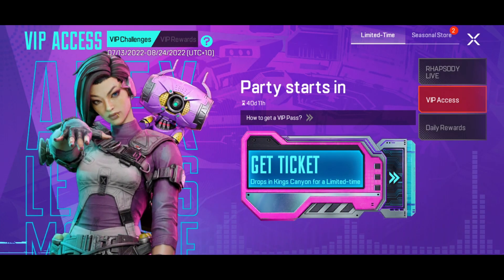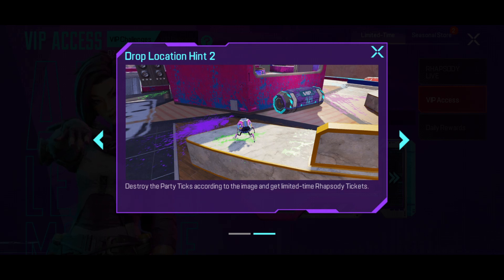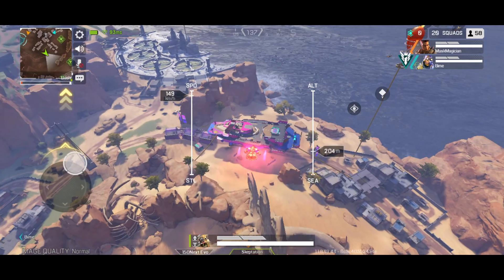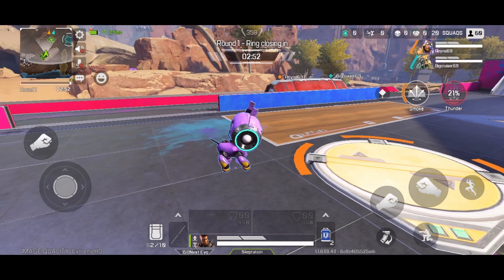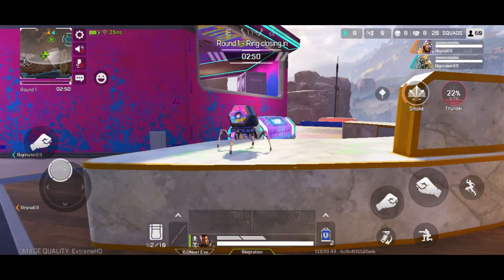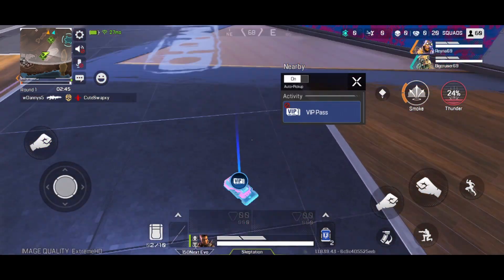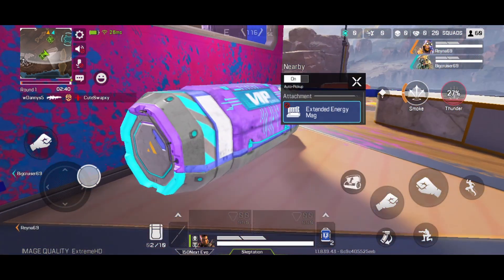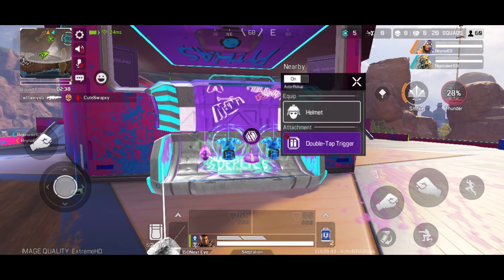New VIP loot bins!!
Rhapsody  Apex Legends mobile